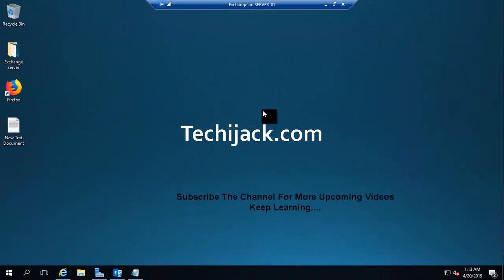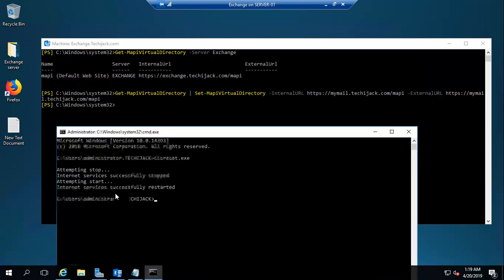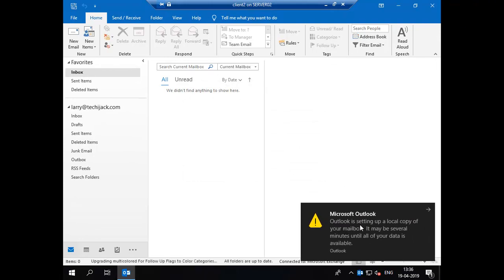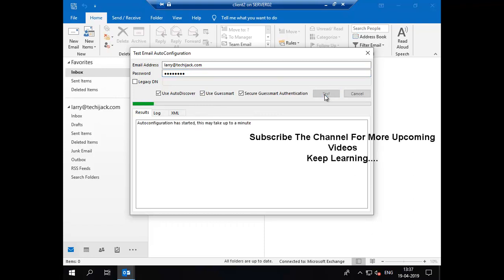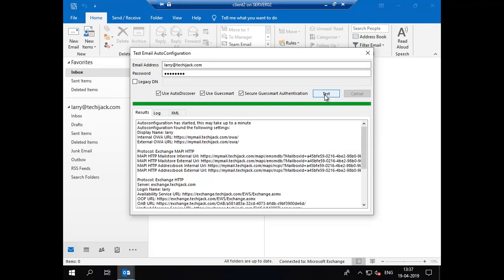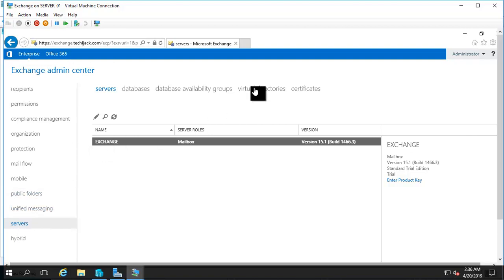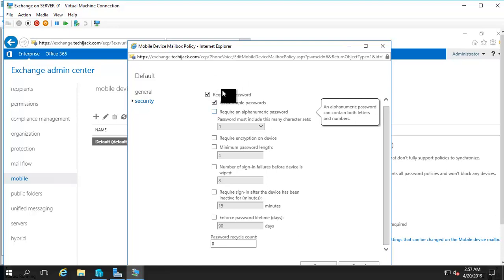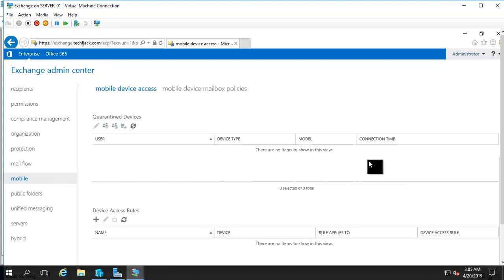How To Configure Active Sync, Outlook Anywhere, Mapi Over Http In Exchange Server 2016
About This video: This video of exchange server 2016 training, explains how to configure mapi over HTTP, outlook anywhere and ActiveSync in exchange server 2016.

I assure you after watching this tutorial video completely you will be able to configure outlook anywere host, mapi over http via exchange management shell and ActiveSync.